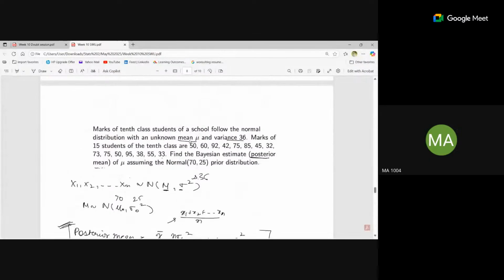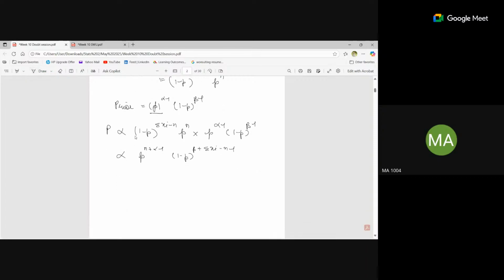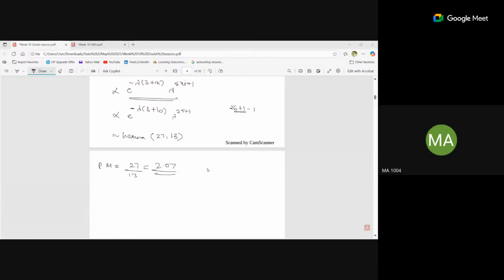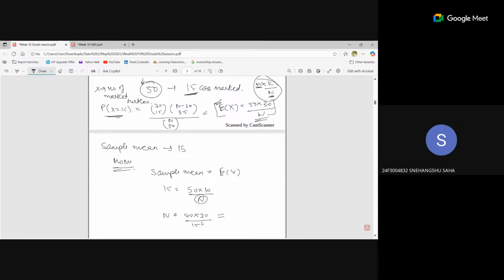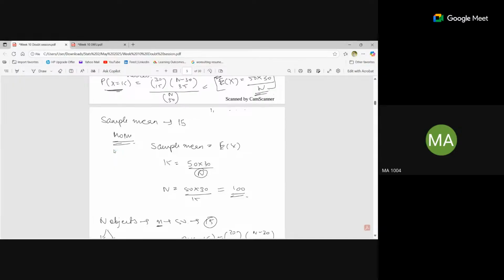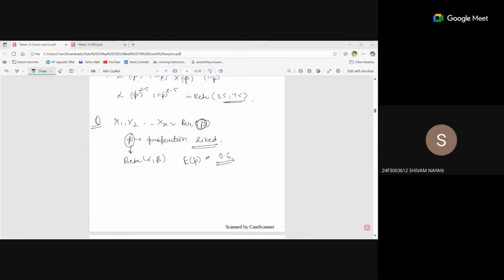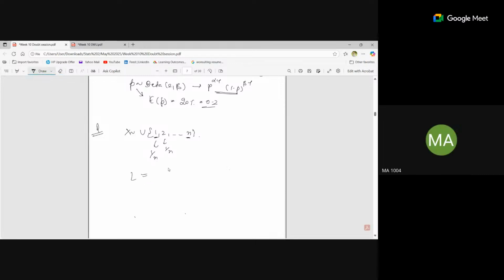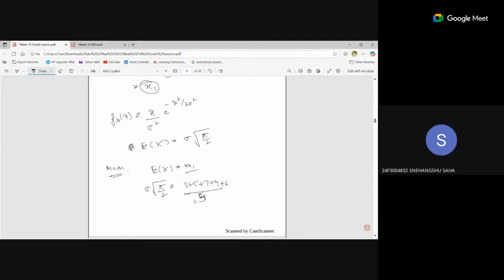Week-10 Doubt Session